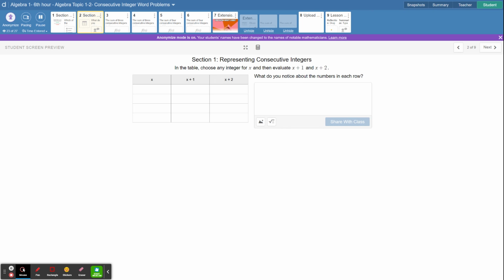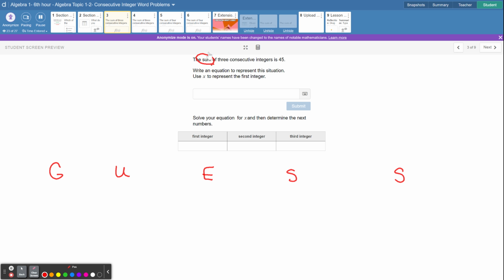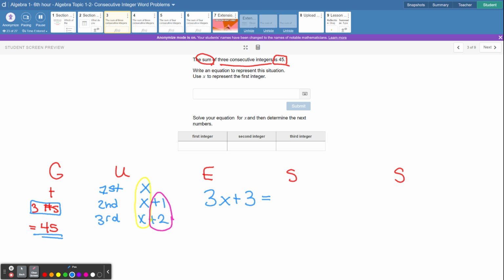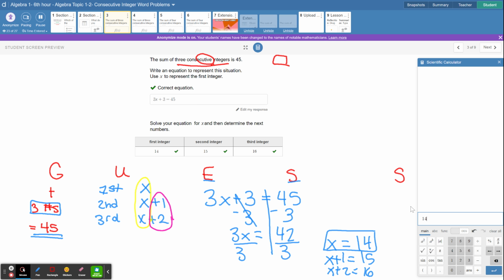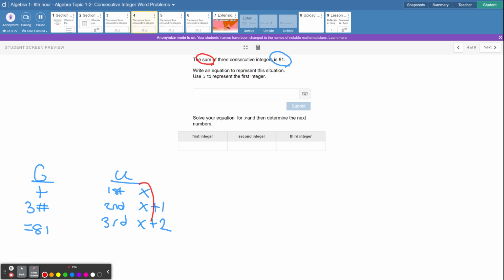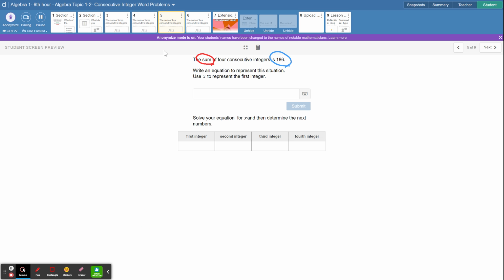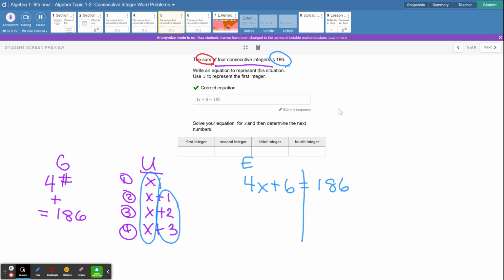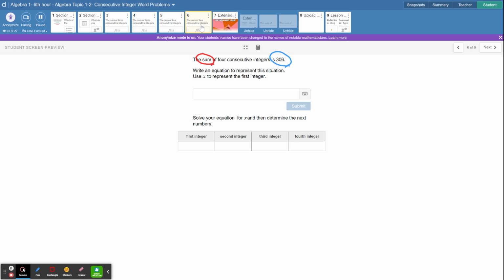Algebra Topic 1-2- Consecutive Integer Word Problems •